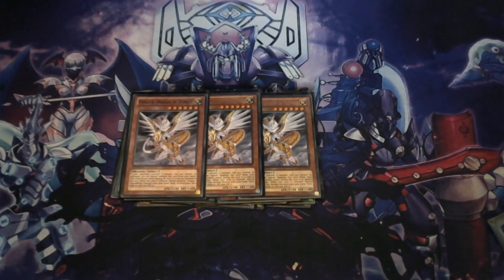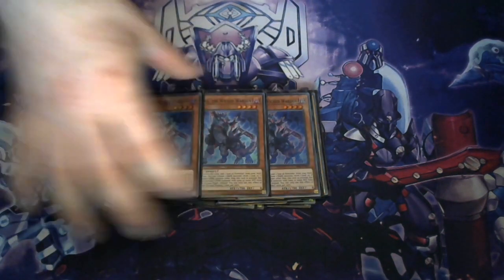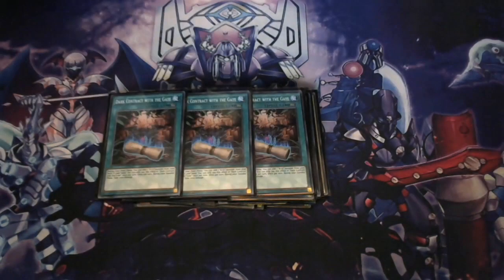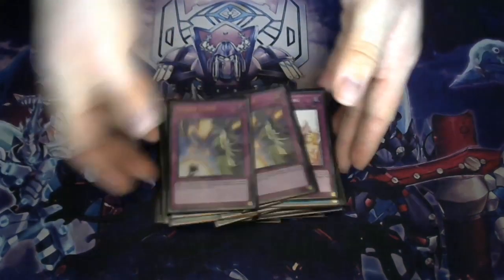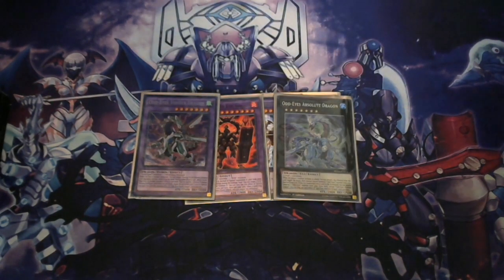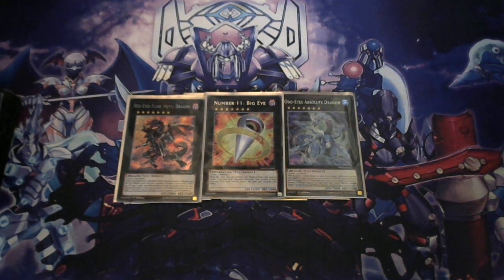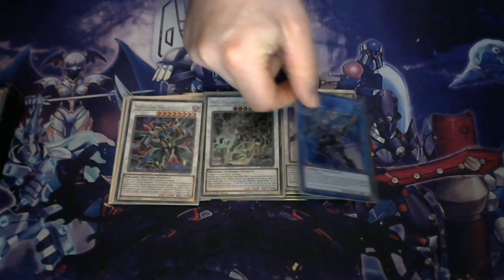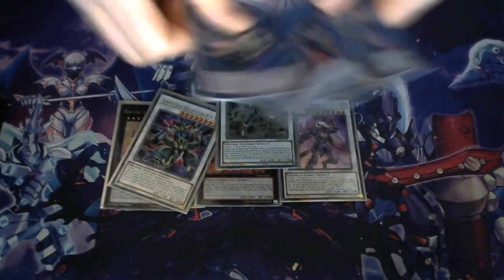YUGIOH DDD Lair Deck profile